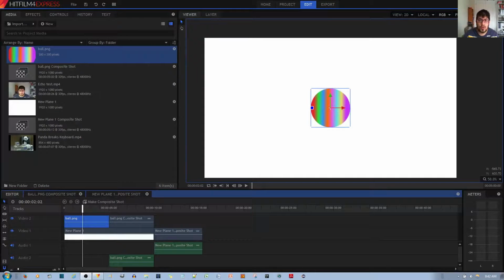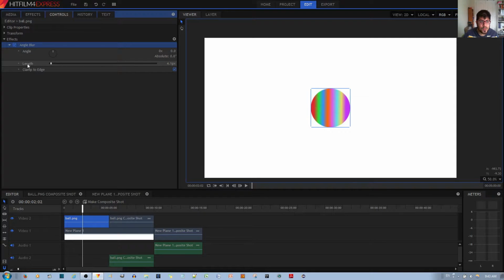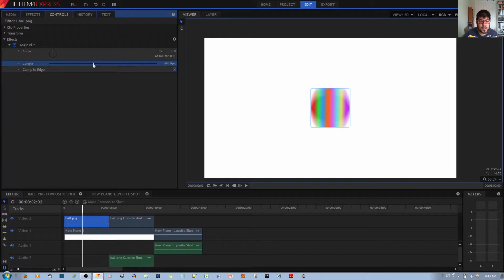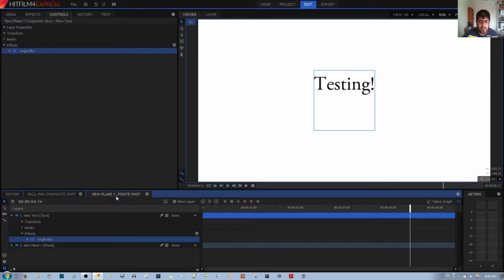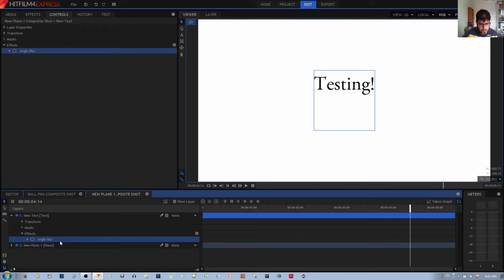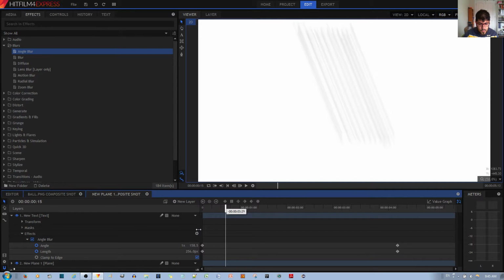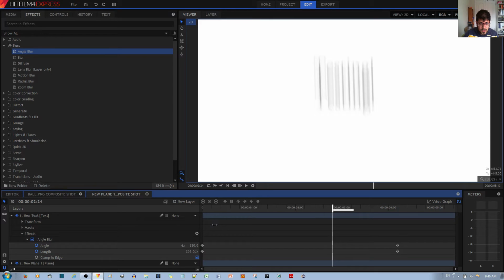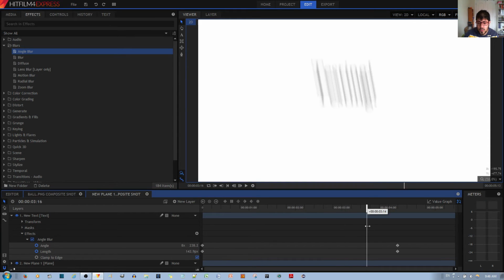How to Use Angle Blur Effect for Image & Text Animations in Hitfilm 4 Express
In this video tutorial, I will show you how the Angle Blur effect works, and ways that you can use the angle blur effect, like making text animations. (ﾉ◕ヮ◕)ﾉ ︵ Hitfilm 4 Express TUTORIAL PLAYLIST
Guide to Shooting Better Videos ➝
Blurs

The Blurs folder contains all of the blur-related effects.

Some blurs include a Clamp to edge property, which ensures that the effect extends to the edge of the frame.

See motion blur for information on the automatic motion blur feature.

Angle blur

Blurs the layer in a specific direction. Can be useful for an impression of fast movement.

Bilateral blur

Requires the Repair pack

Smooths images for a softer, untextured appearance, while retaining fine edge detail.

Blur

A standard, fast blur.

Diffuse

Creates a soft focus appearance.

Lens blur

The lens blur is designed to more closely mimic the depth of field bokeh effects created by real lenses. It can be used in conjunction with a depth map to selectively blur different areas of the frame to different degrees.

Note how the face remains in sharp focus while the rest of the image becomes progressively more blurred. This is based upon a simple depth map created by hand in side HitFilm using some planes and masks:

Lens blur map

The circle at the top keeps the face in focus, while the left-to-right gradient oval causes her arm to become progressively more blurred. The rest of the image, being black, is fully blurred.

Lens blur can be heavily customized.
• Source Layer can be optionally used to apply a depth map, as shown in the example above.
• You can use various channels from the source layer as the depth map, such as luminance and alpha.
• Radius adjusts the strength of the blur.
• Focal Distance is used to rack focus based on the depth map, adjusting which point on the map is in focus. This is analogous to changing focus on your camera.
• Focal Range defines the depth of field. A larger focal range will cause more of the frame to remain in focus, while a small focal range will cause a shallower area to remain in focus.
• Specular Threshold and Brightness are for customizing the visibility of the iris bokeh. Lower threshold and higher brightness will make the bokeh more obvious. The bokeh shape can be further customized in the Iris section.

The iris section can be used to switch between multiple primitive shapes. These can then be rotated and warped using the curvature, pinch and shift options to create custom shapes.

Motion blur

This uses optical flow techniques to identify movement in a layer and apply artificial motion blur. This can be very useful for animation or for adding exaggerated motion blur to a live action shot.

Radial blur

Creates a circular shaped blur.

The center of the blur can also be moved using the control point in the Viewer.

Zoom blur

A blur emanating out from a central point.